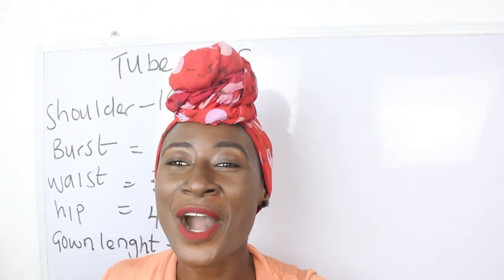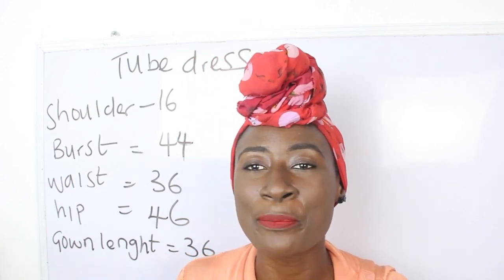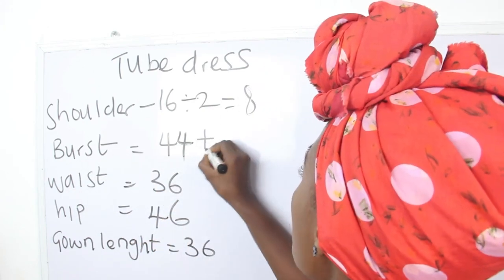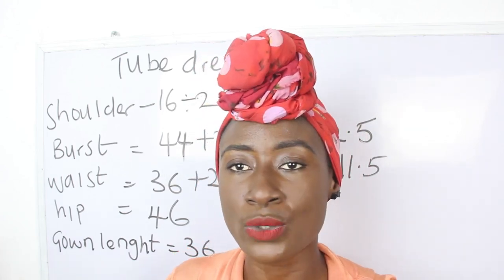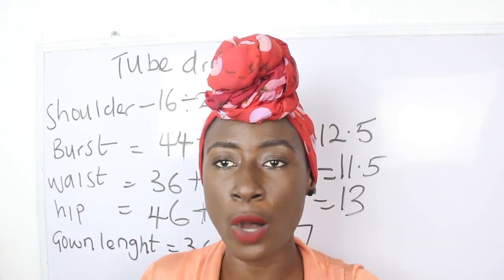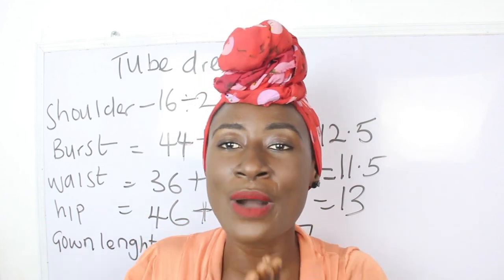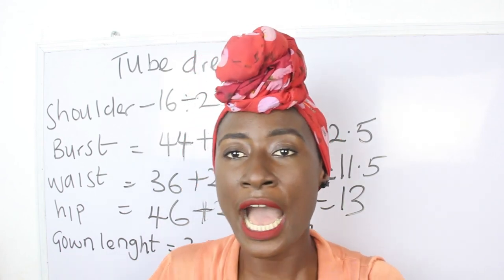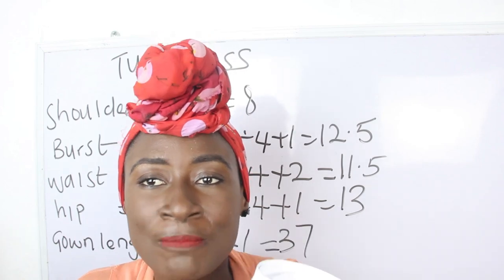how to cut and sew tube bustier gown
Hey sew mate.
this video enlighten you on how to cut tube bustier gown which is very easy to achieve.